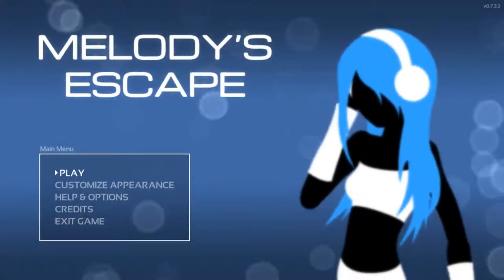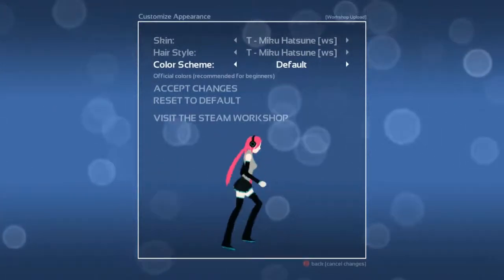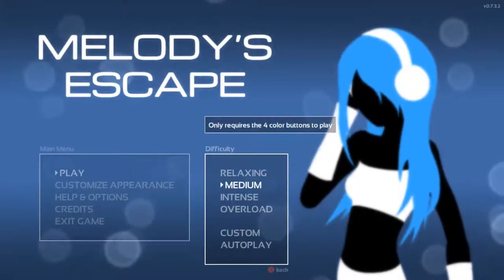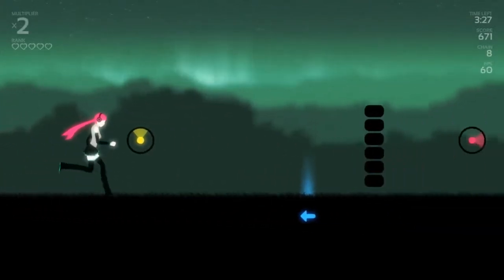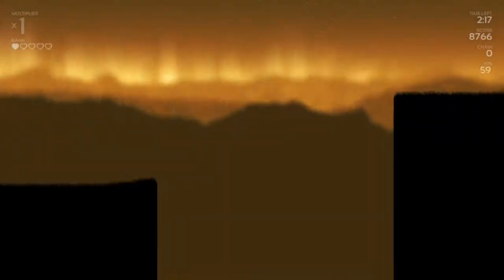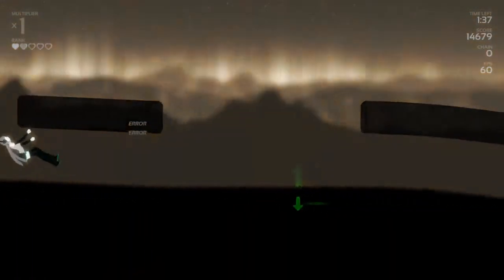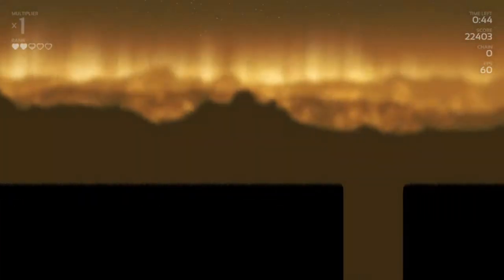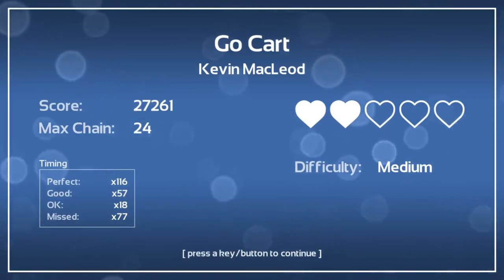Let's play Melody's Escape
It's a procedurally generated music game that doesn't interrupt the music, which creates a very nice sense of flow. It presents a challenge that seems surmountable, it doesn't seem like some far-off impossible goal to get a high score. This makes the game feel more like something to excape into for a moment, rather than something to work hard at overcoming. It's a nice change of pace.